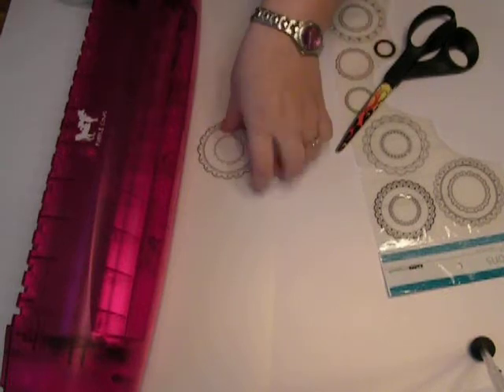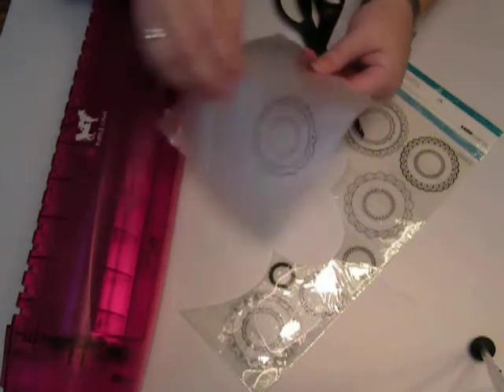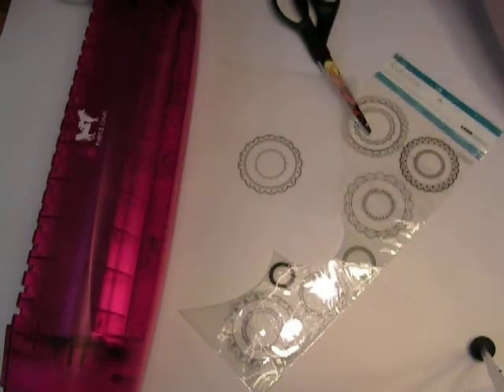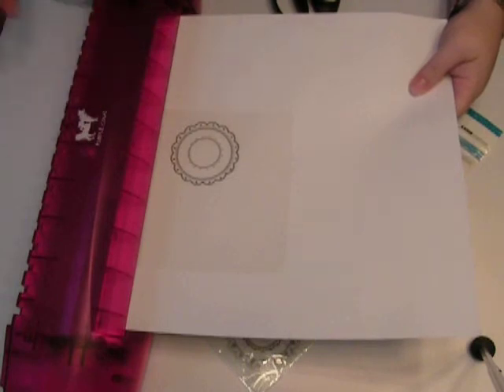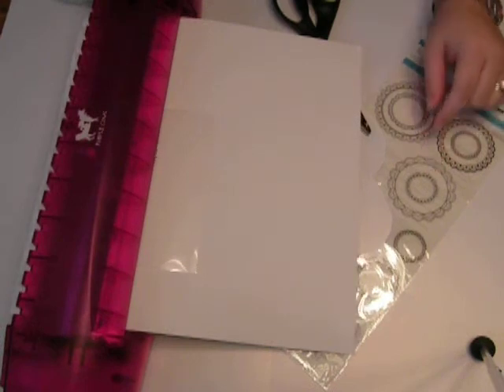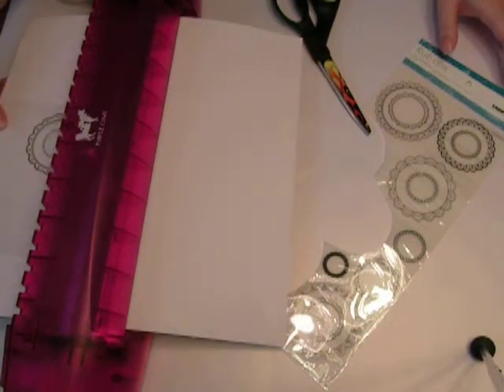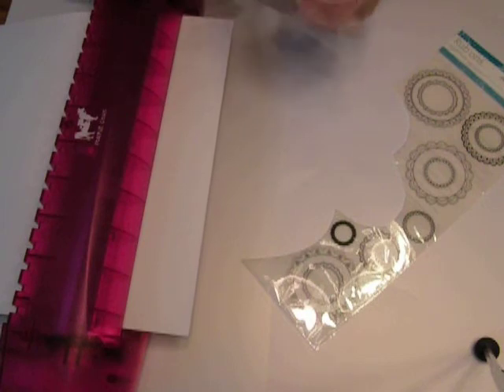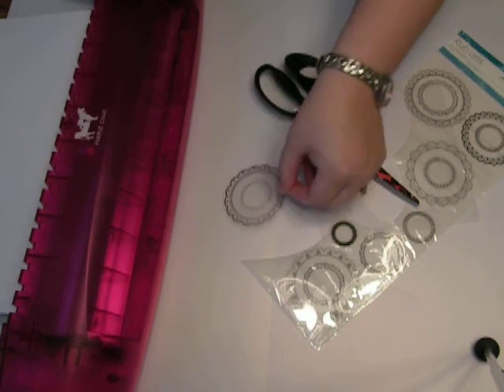Purple Cows Laminator Quick Tip using Rub-ons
Quick Video tip for using your hot Purple Cows Laminator to make more embellishments
(very professional looking ones) from nothing more than a Laminator Pocket and a rub-on.